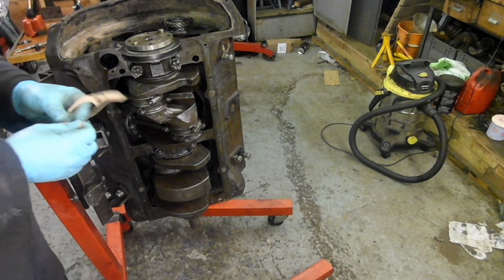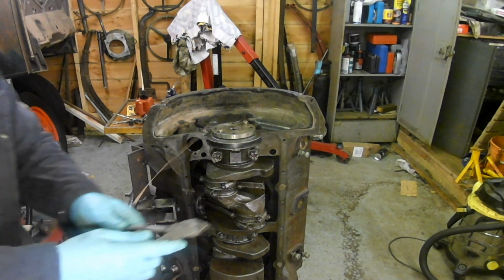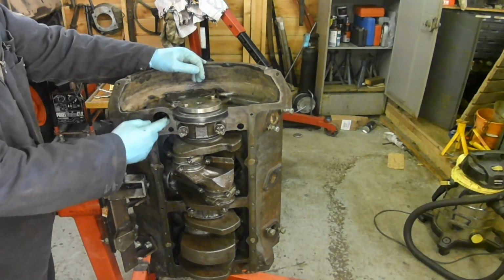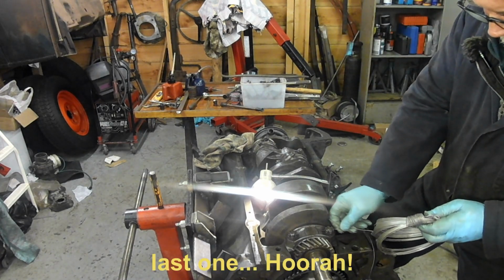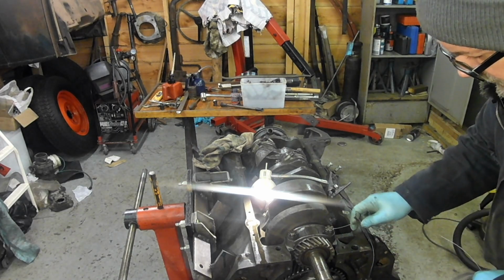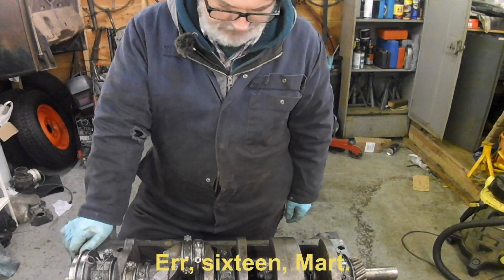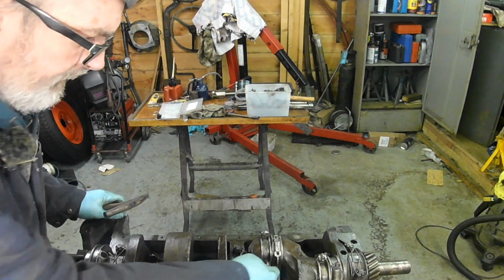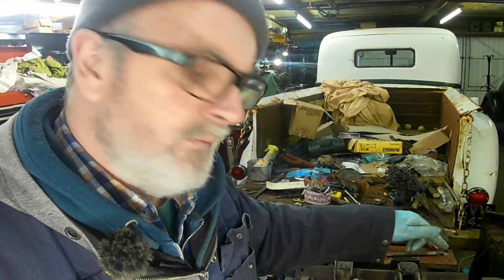Crusty Ford Flathead V8 Pt19. The build continues.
A mid week shortie. I continue the build and have to switch the main bearing cap nuts around to achieve the correct torque and still have alignment. I do some safety wiring which is a skill I really need to improve on. keepin' on keepin' on. Bit by bit the job is getting done.